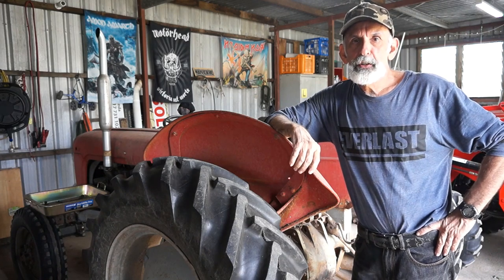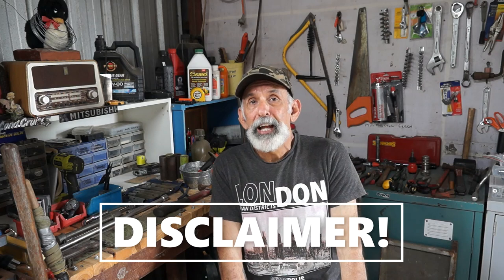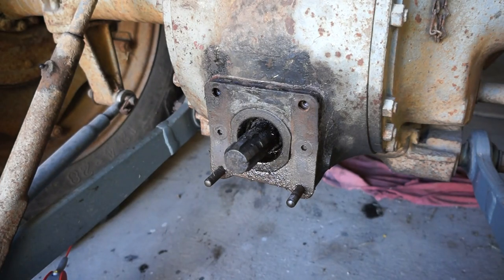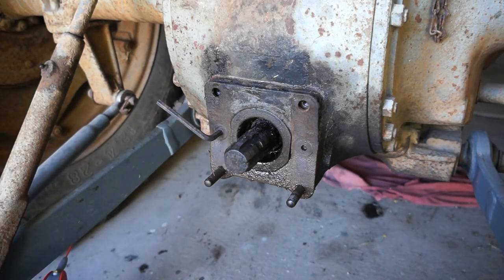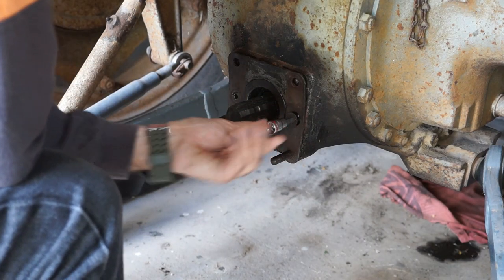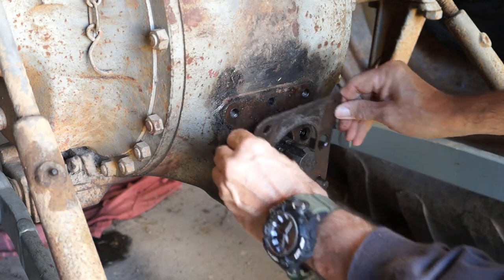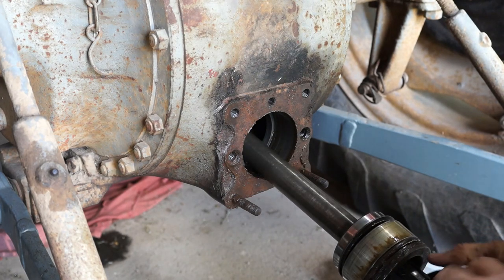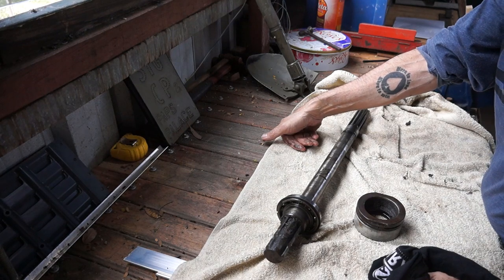MASSEY FERGUSON 35 PTO Seal and Bearing - PART ONE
This is my first attempt to change the PTO Seal on my tractor, which has been leaking and getting worse. Learning as I go, with lots of help from fellow YouTubers!